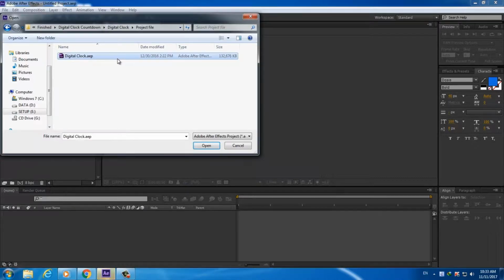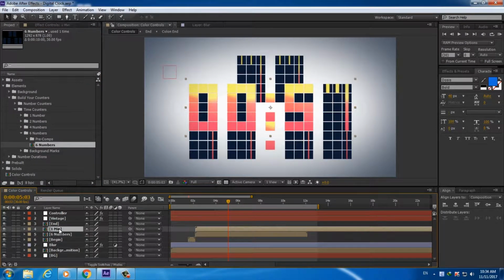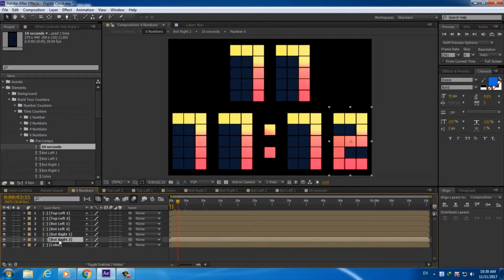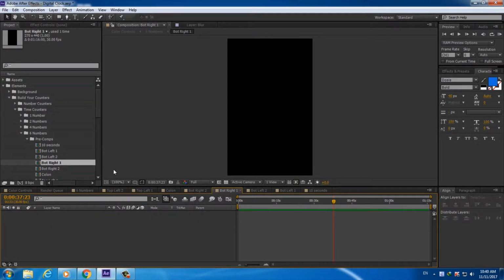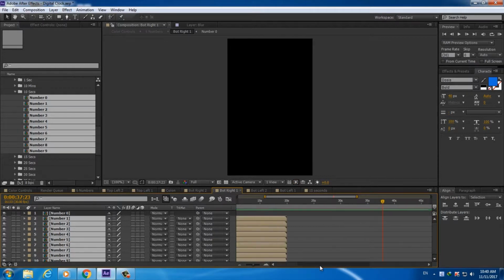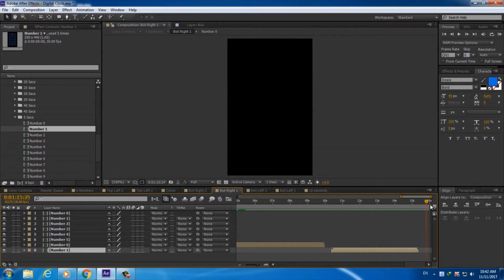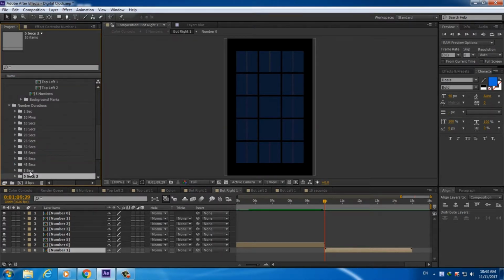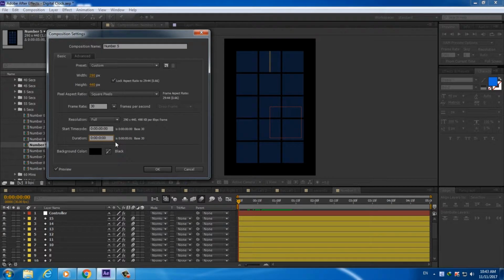Digital Clock Countdown Tutorial